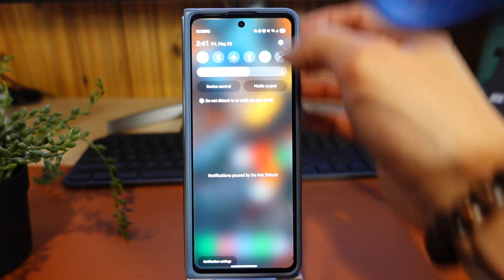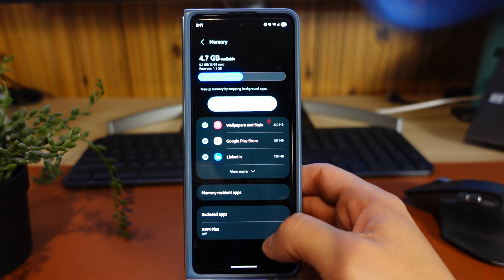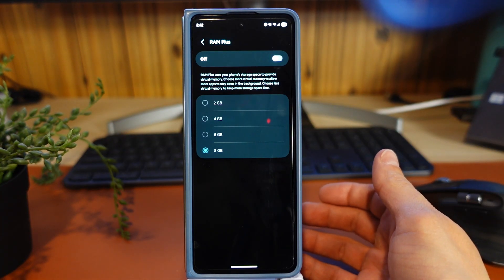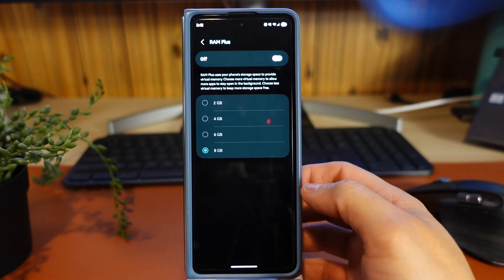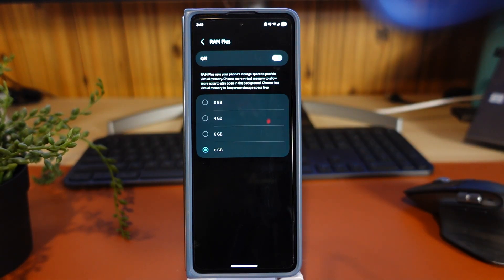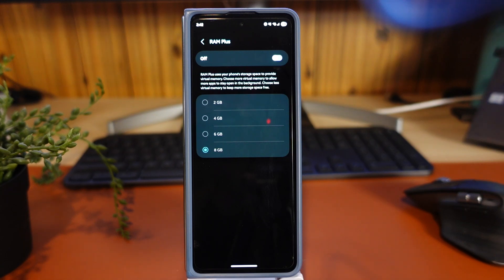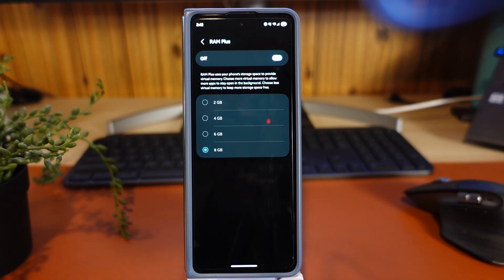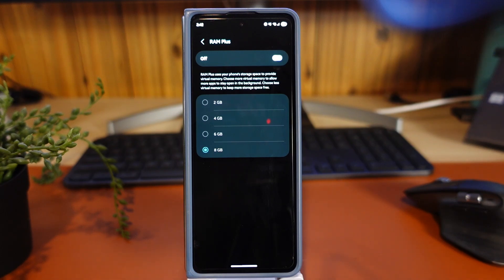Speed Up Your Samsung Phone With One Simple Setting!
Let me quickly show you why you should disable the Ram Plus setting from your Samsung phone!